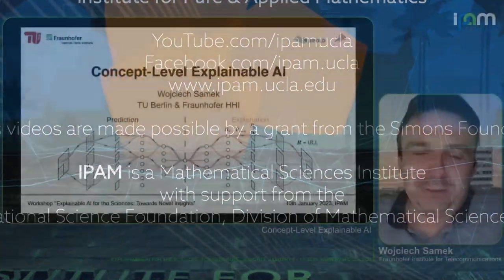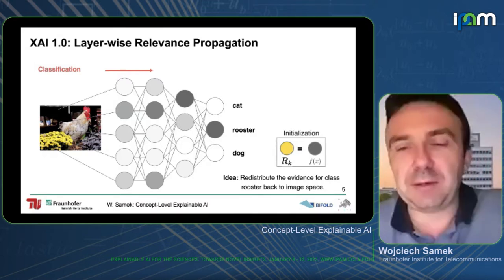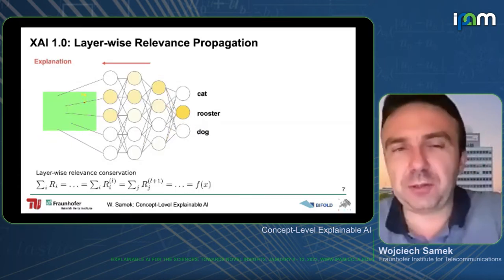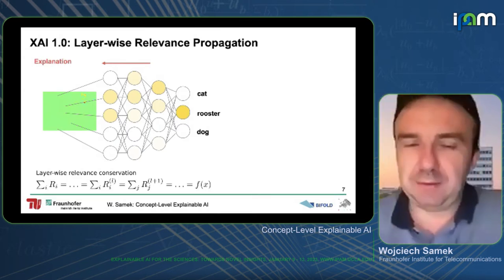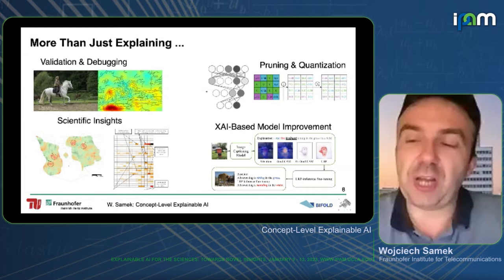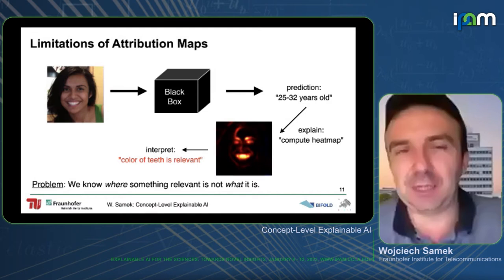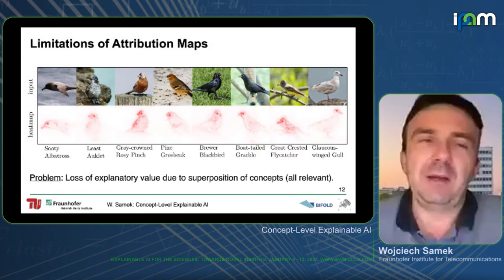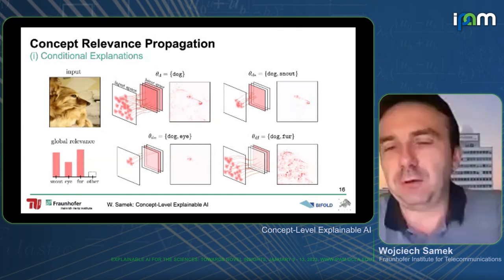Wojciech Samek - Concept-Level Explainable AI - IPAM at UCLA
Recorded 10 January 2023. Wojciech Samek of the Fraunhofer Institute for Telecommunications, Heinrich Hertz Institute, presents "Concept-Level Explainable AI" at IPAM's Explainable AI for the Sciences: Towards Novel Insights Workshop.